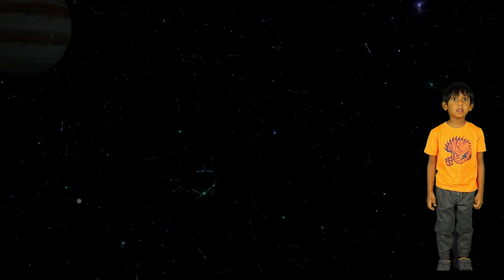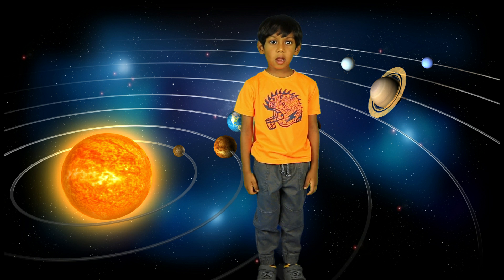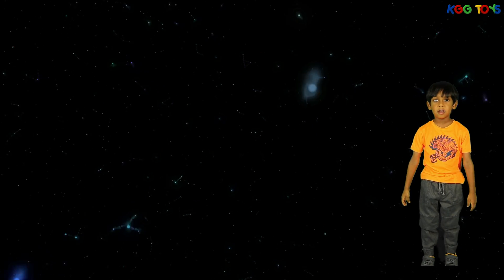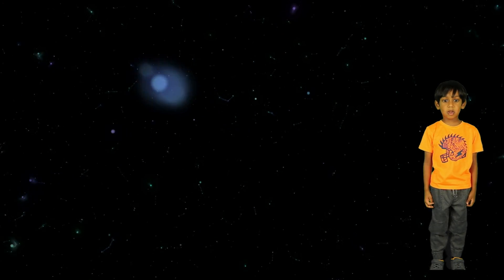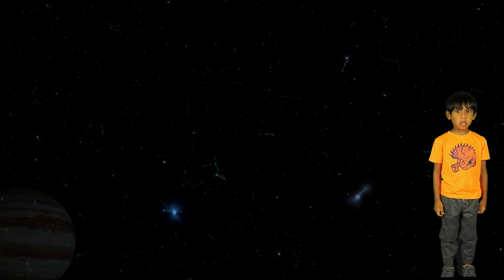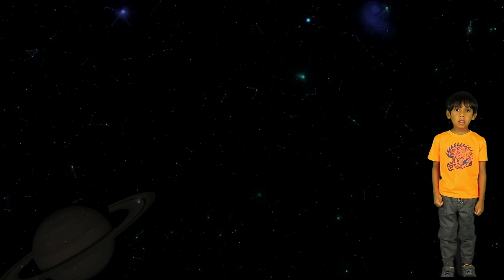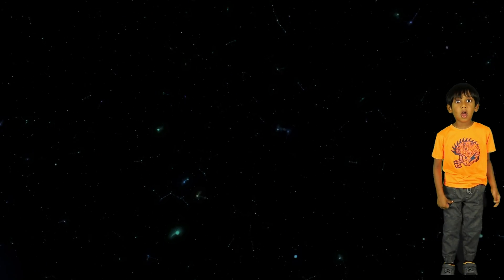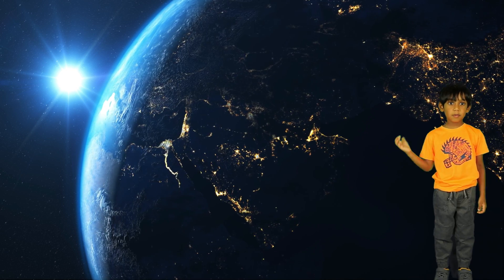Planets of Solar System Kids Educational Video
Learn about the planets of the solar system. This video introduces about Mercury, Venus, Earth, Mars, Jupiter, Saturn, Uranus and Neptune planets.